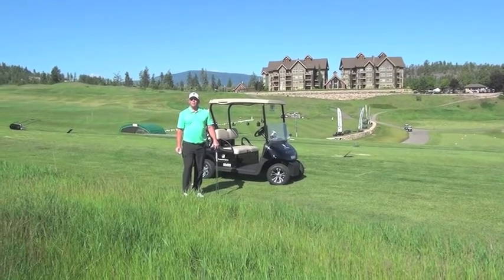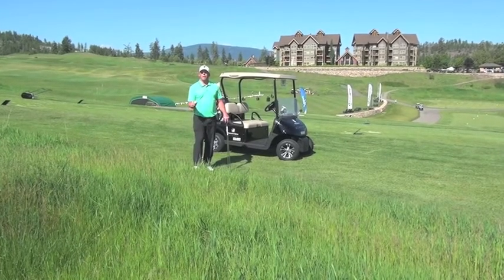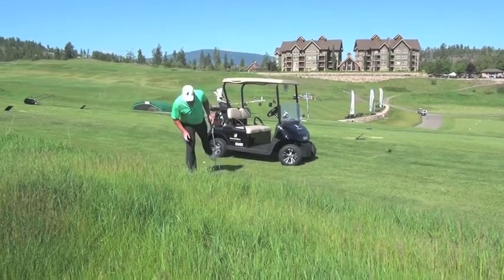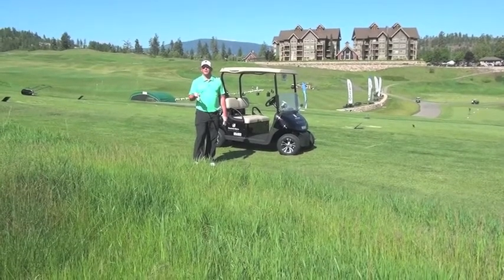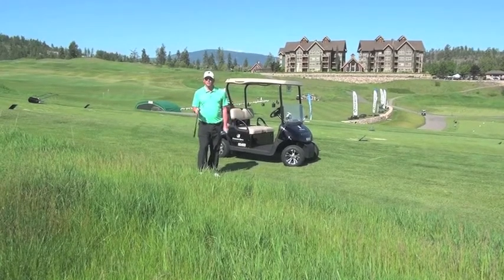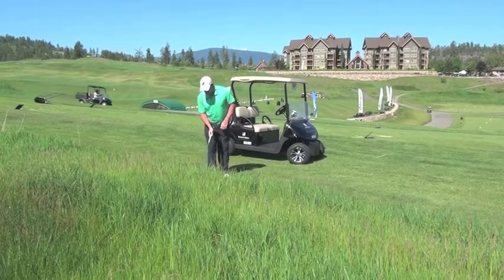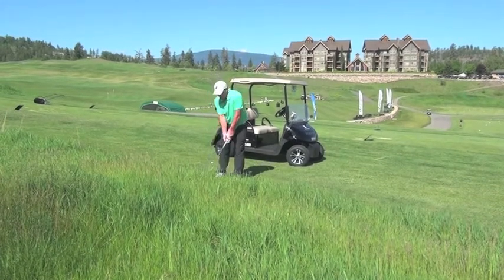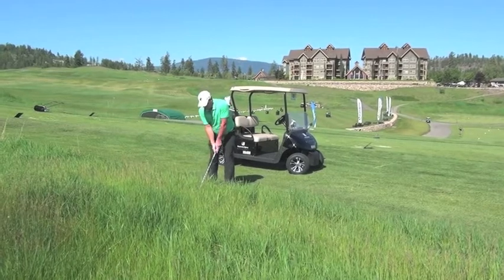Golf Tips: Getting out of the deep rough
Golf Tips by lead instructor, Brodie Carle.  Learn tips & tricks on how to efficiently hit non-fairway shots including out of deep rough.

The Predator Ridge Academy offers a level of golf instruction unmatched in Canada. We have a variety of programs, clinics and camps geared to help you improve your game as well as encourage the love of the sport.

Head of Instruction, former LPGA Tour professional A.J. Eathorne, along with a select team of PGA of Canada professionals will take your game to the next level.